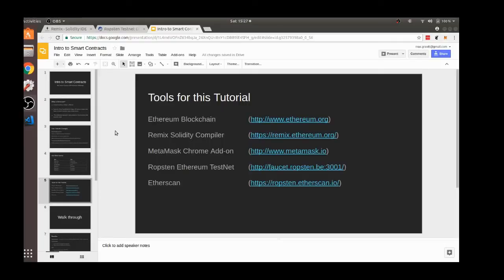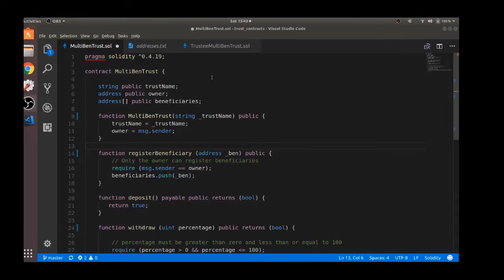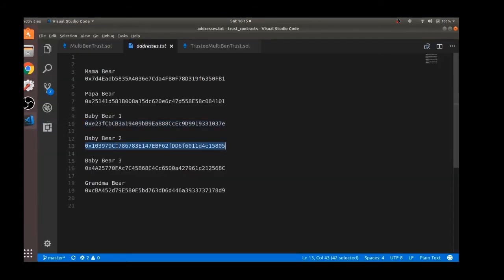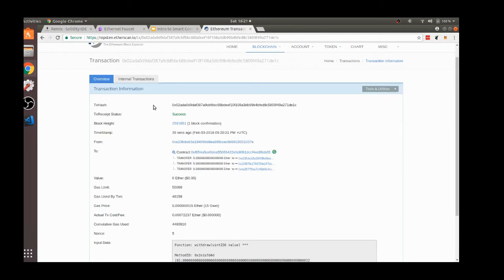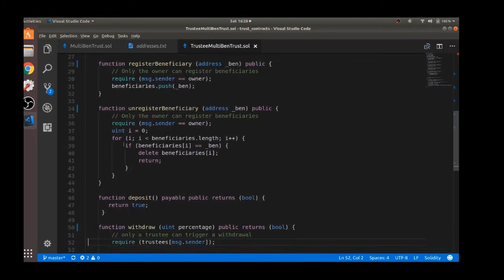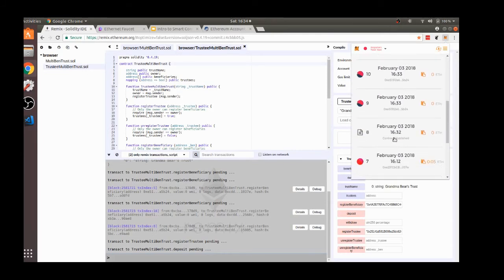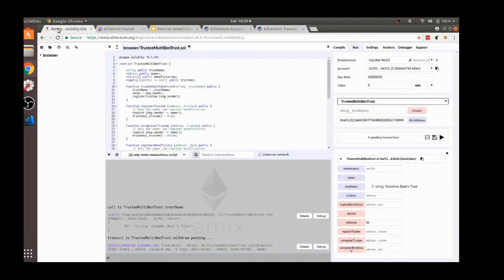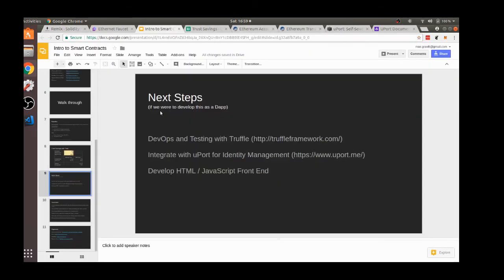Intro to Smart Contracts on Ethereum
In this tutorial, we'll develop, deploy, and interact with trust fund smart contracts on the Ethereum blockchain.